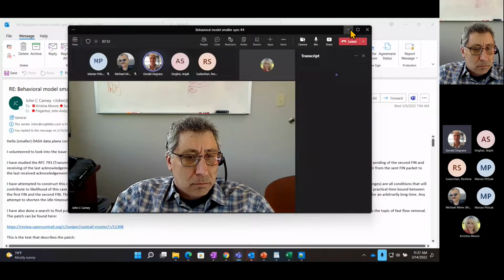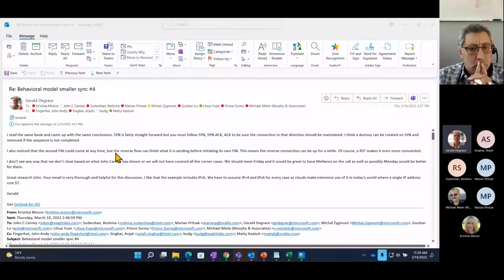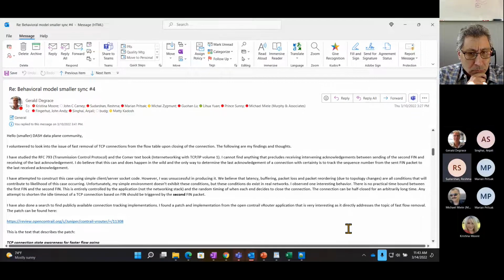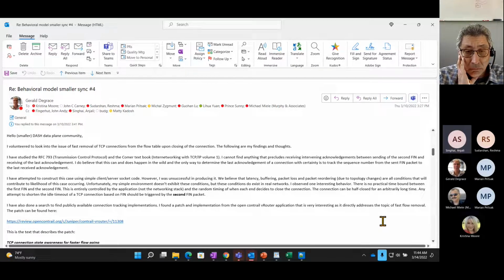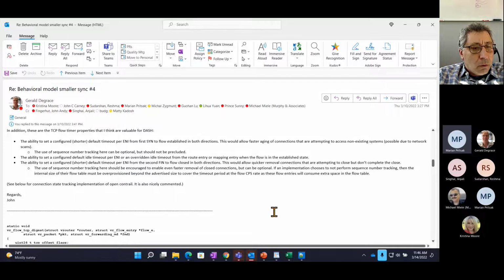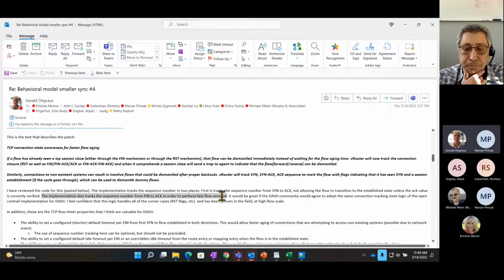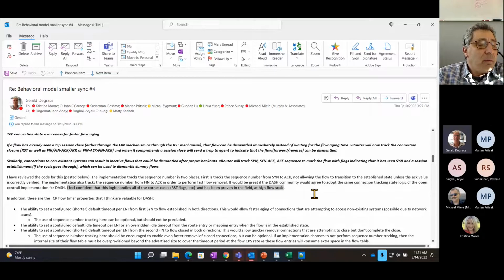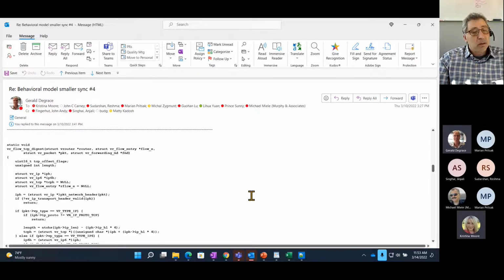Behavioral model WG Weekly 20220314 (March 14, 2022)